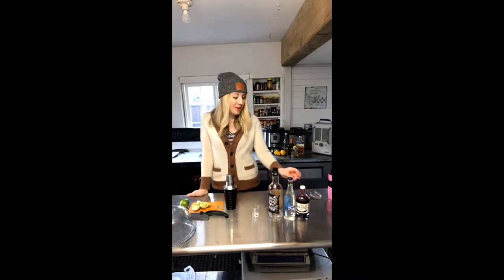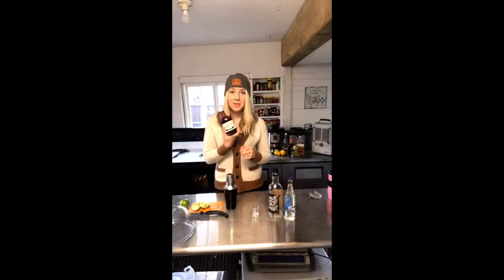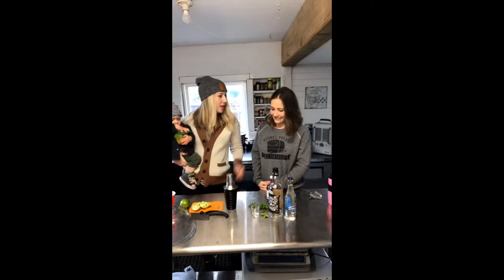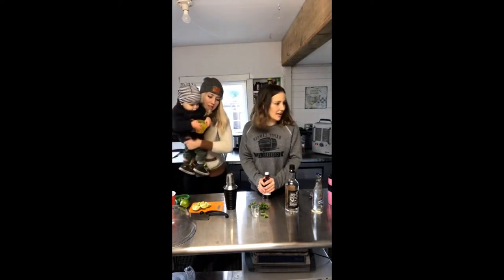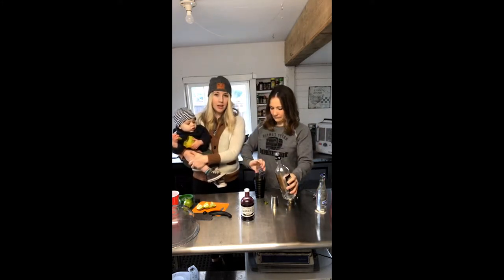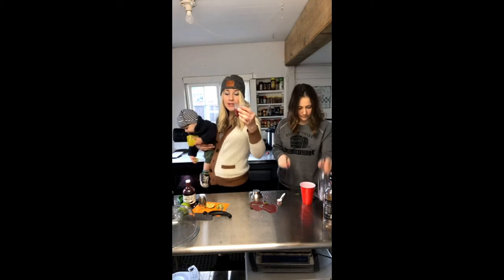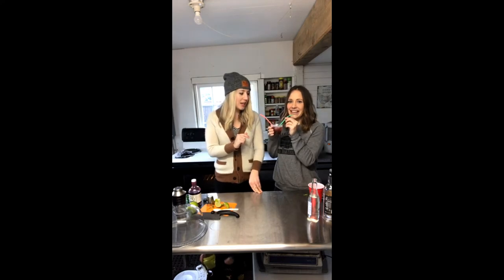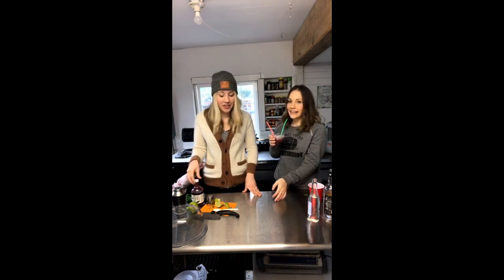How to Make the Simple Goodness Sisters' Marionberry Mint Mojito- a "garden to glass" craft cocktail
The Simple Goodness Sisters show you how to make a marionberry mint mojito cocktail and share their tips and tricks for growing mint in your garden.